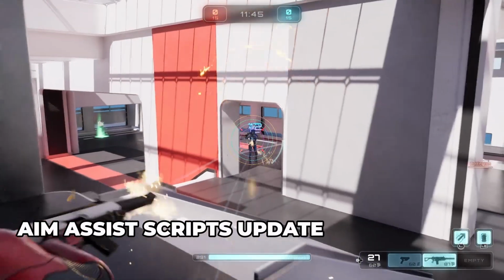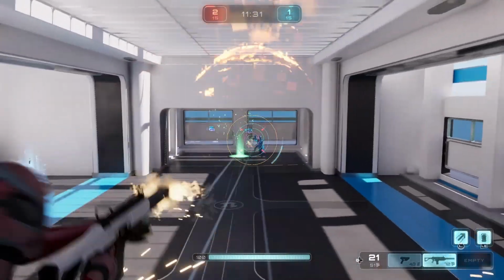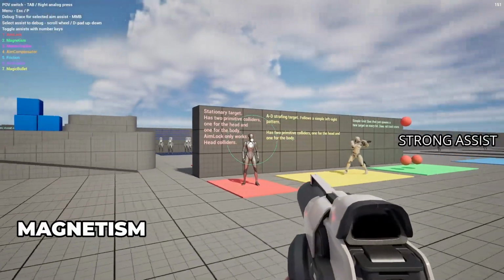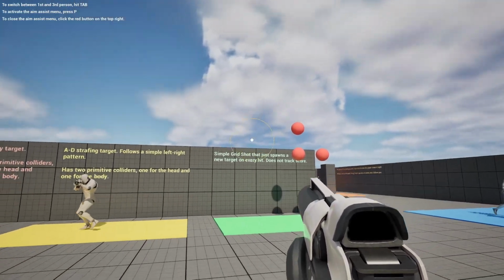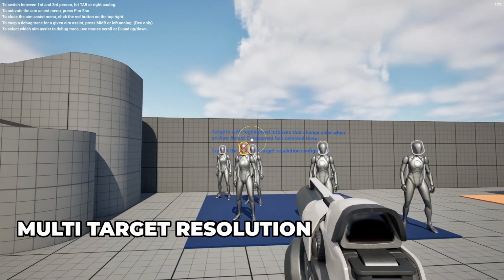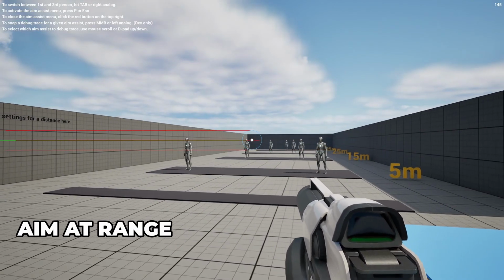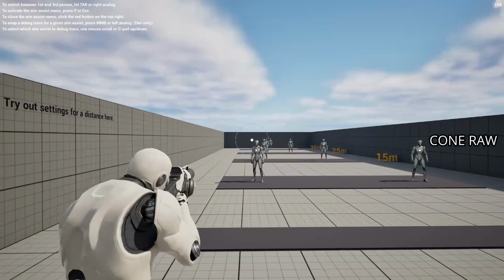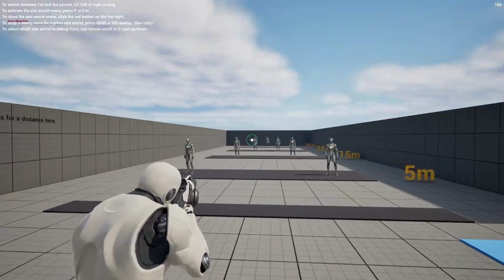Unreal Plugin Updated!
Updated my Unreal plugin Aim Assist Scripts.

Tags for clanker